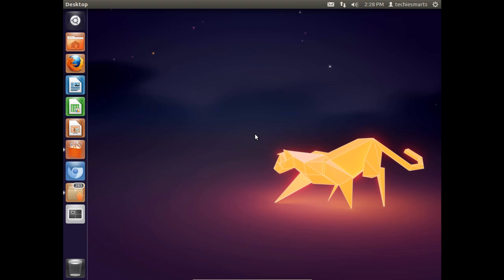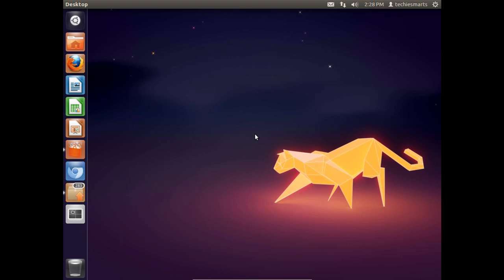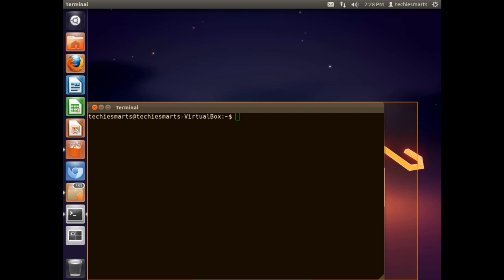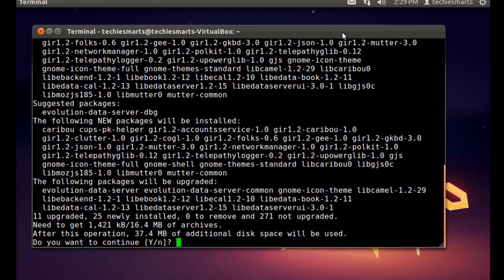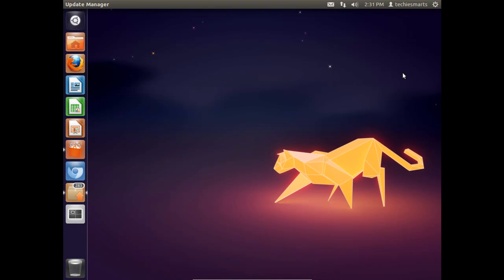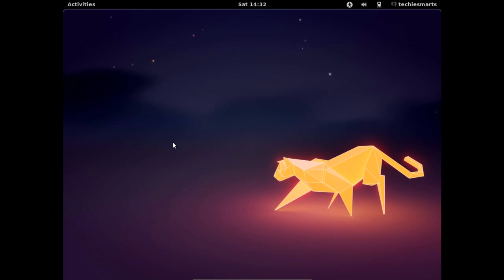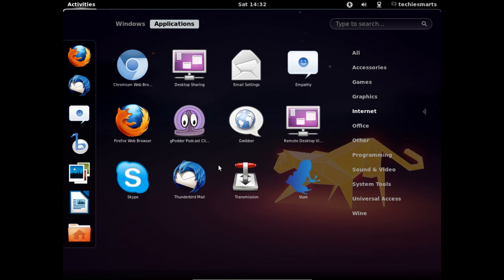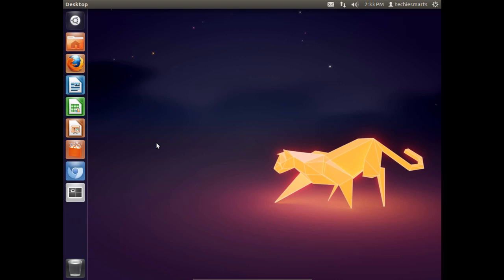Ubuntu 11.10: Installing Gnome Shell 3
In this video we will continue our series on Alternate Desktop Environments for Ubuntu 11.10.  Why use something other than stock Ubuntu 11.10? If you're not a fan of Unity, or your computer doesn't jive as fast as it should with Unity, or just want to try something different.  If any of these are the case, than why not give Gnome Shell 3 a try?

Gnome Shell 3 is the last iteration of the Gnome Shell and does work a little differently than previous versions.